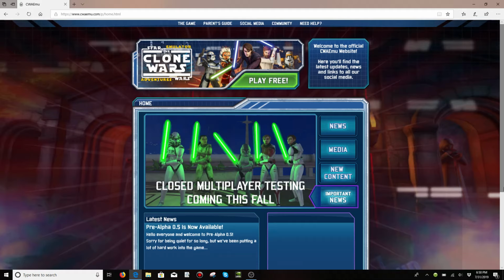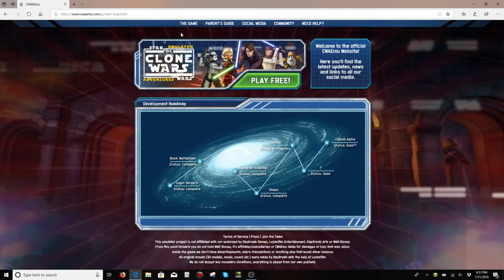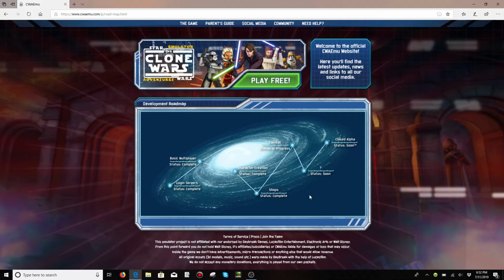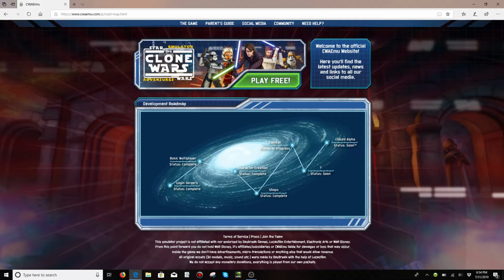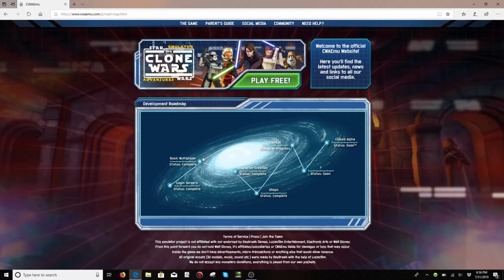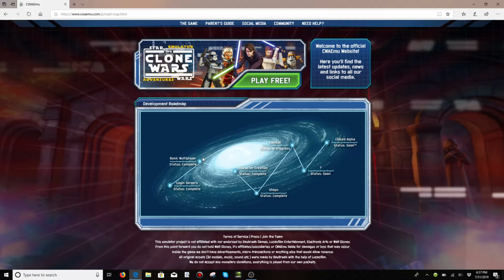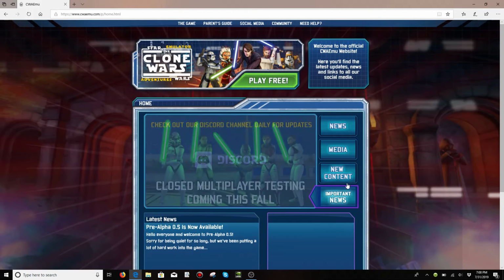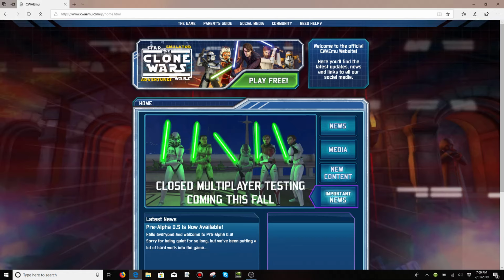Clone Wars Adventures Emulator Announcement - Closed Alpha Month Revealed?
In today's episode of Clone Wars Adventures Emulator, we dive into the newly released Road Map of the Emulator as well as discussing the possible release Month for Closed Alpha testing for Multiplayer.